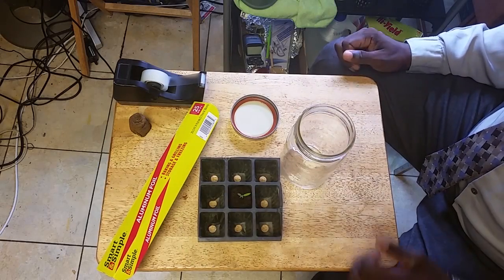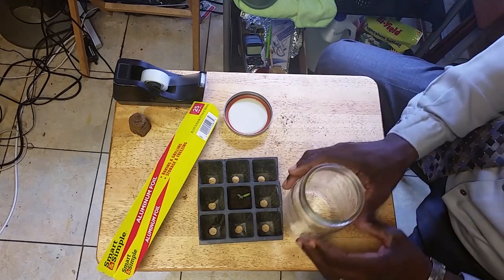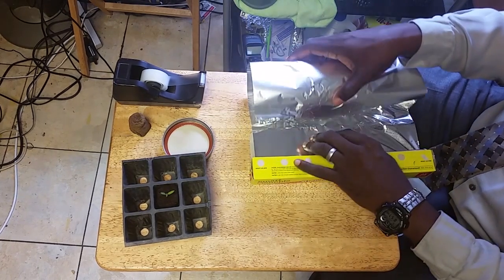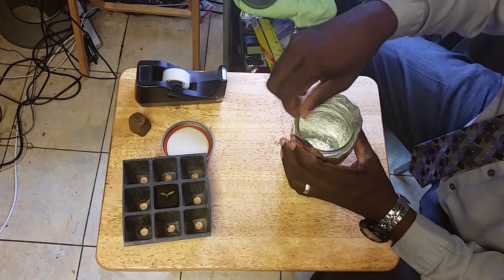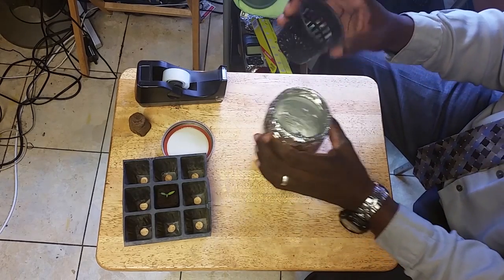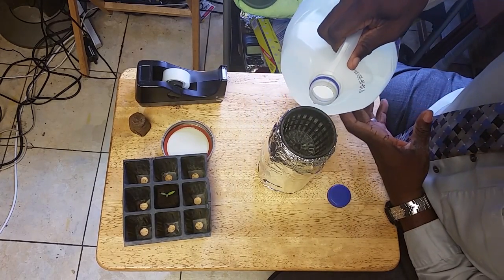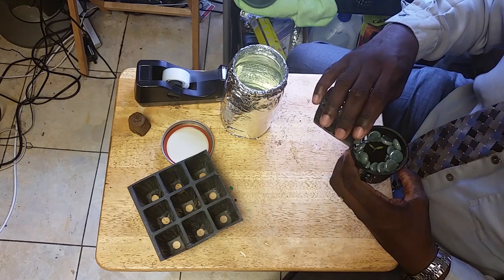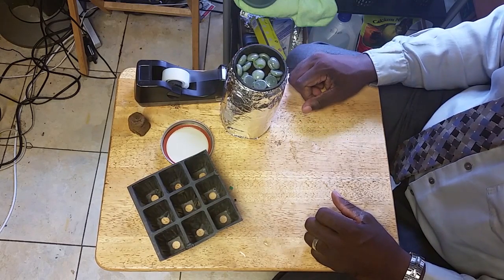Growing in a Mason Jar Using the Kratky Method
Here I show you how I grow some every day lettuce and even tomato plants in a mason jar using the amazing Kratky method.